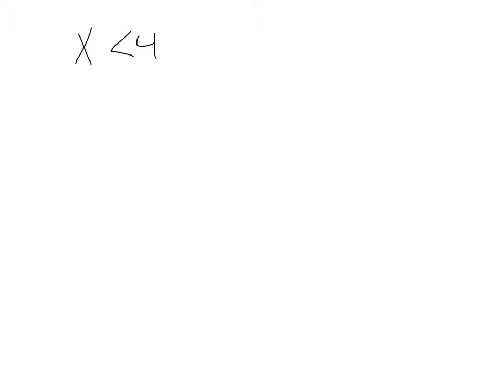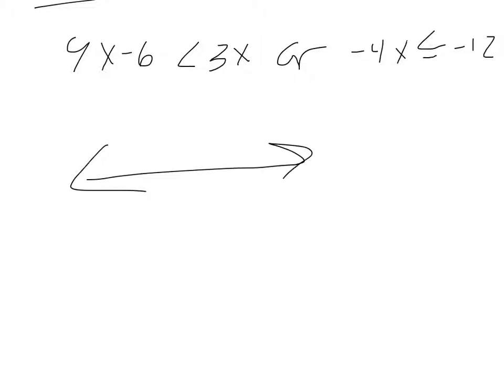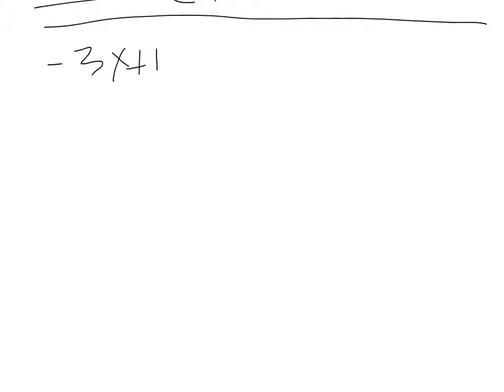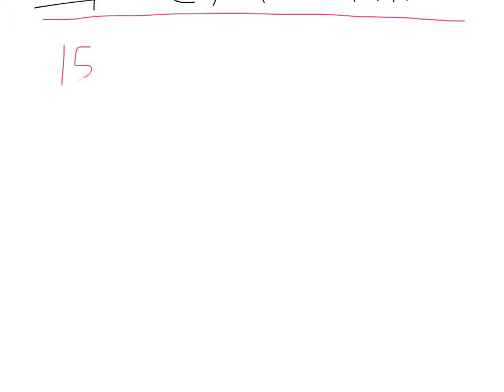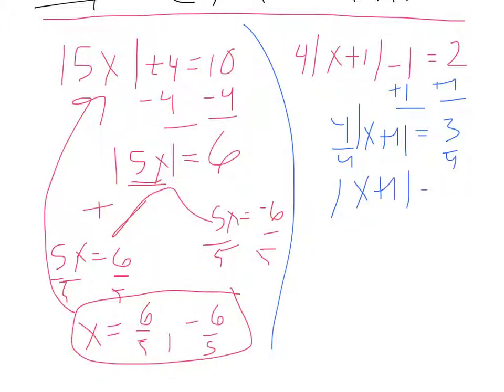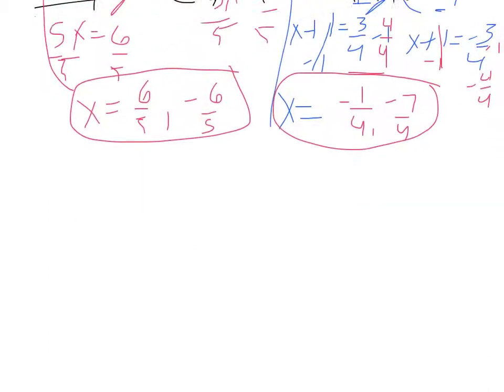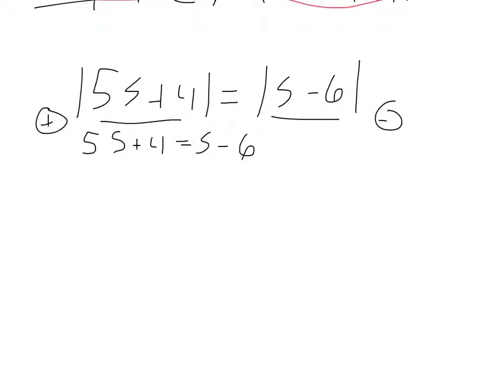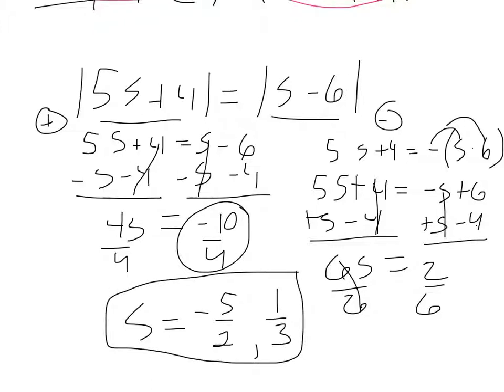Module 9 Exam Review pt. 6